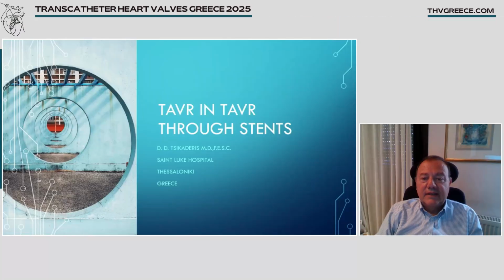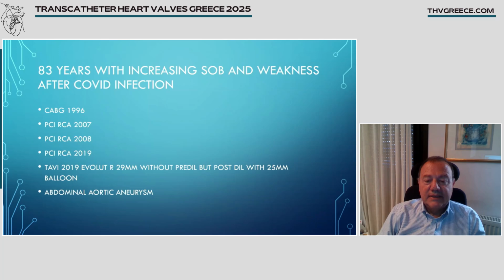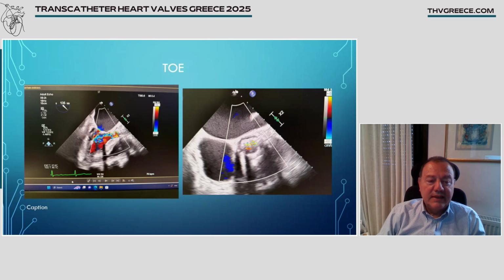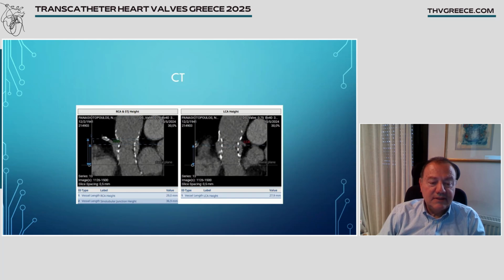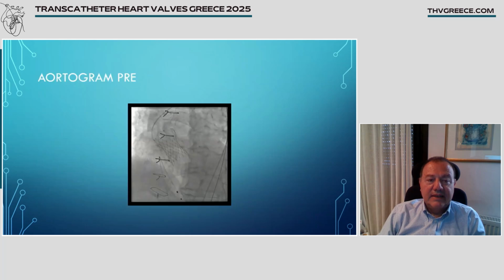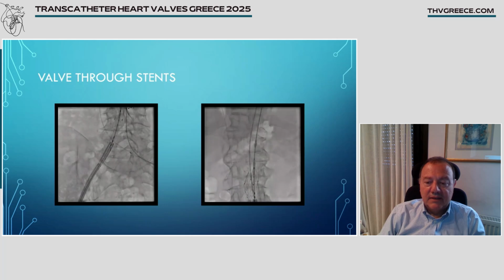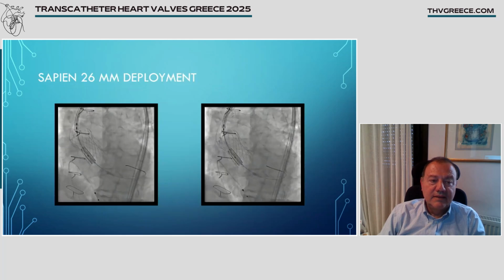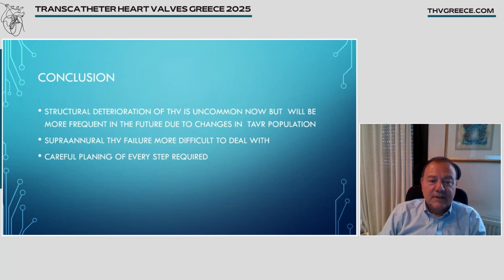D. Tsikaderis | St Luke’s Hospital (5' presentation + 2' discussion)